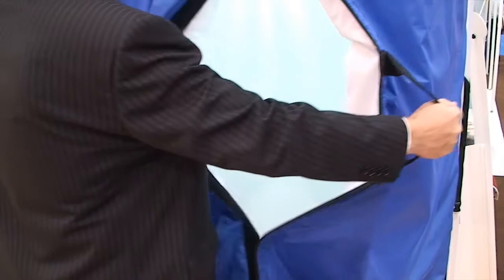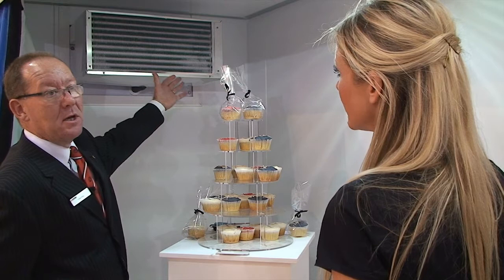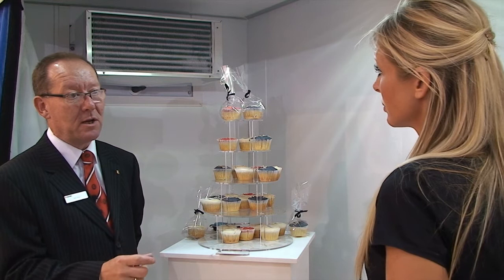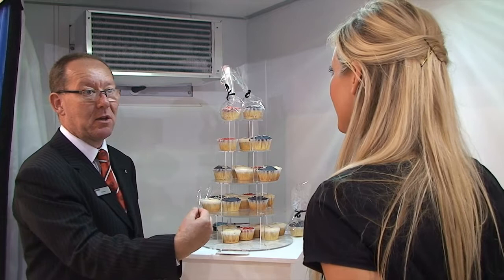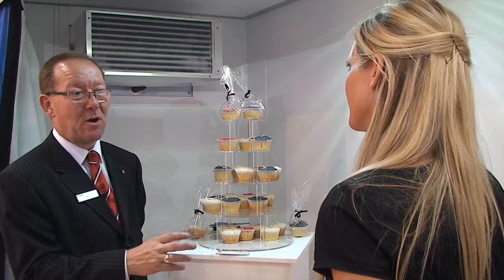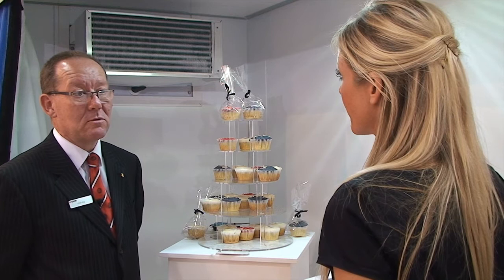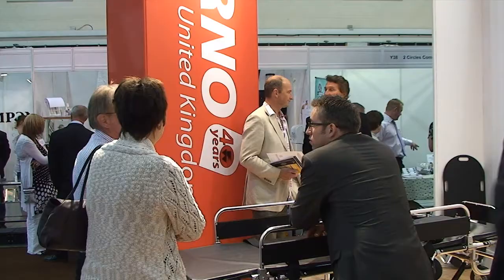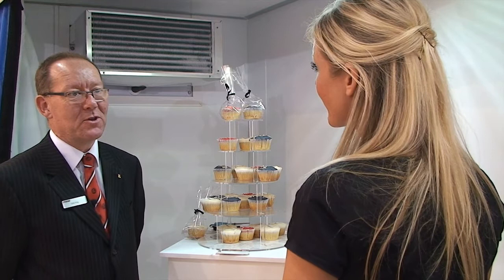Ferno Ltd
Ferno (UK) Limited have created a global range of products unrivalled in quality and design and is a world leading innovator, manufacturer and supplier of medical equipment to Emergency Medical Services, Fire & Rescue Services,
Hospitals and other major industries.

Our vision is to be the first choice of quality and innovative products combined with excellent after sales service. We maintain high standards in business ethics and constantly strive to exceed the needs of our customers by listening and responding and we lead where others follow.

With our highly skilled and experienced designers and the use of state of art technologies our vision for the future is the sustained design and development of pioneering products. Ferno's vision is the complete solution for patient transport.